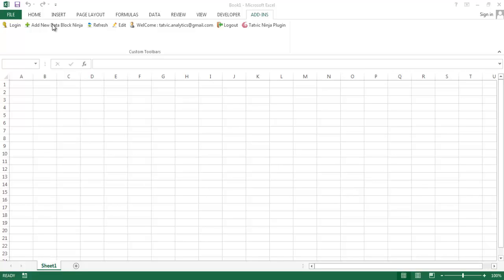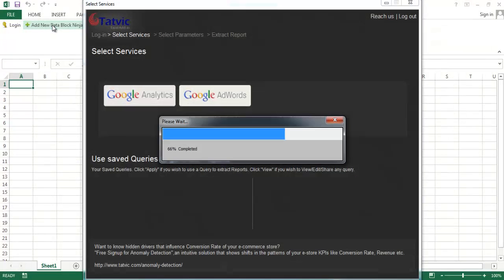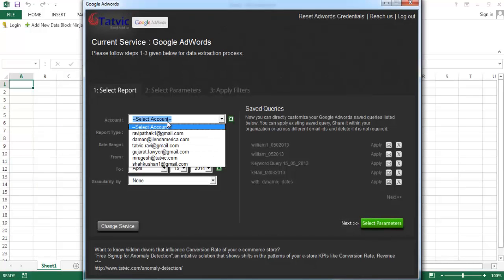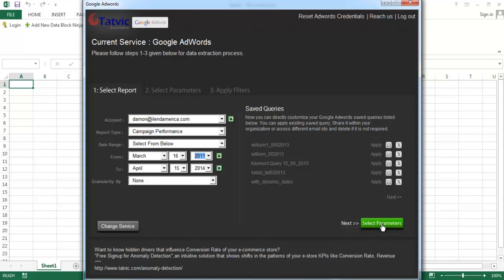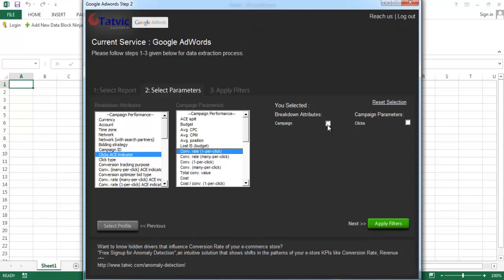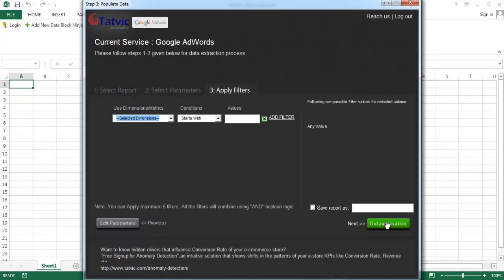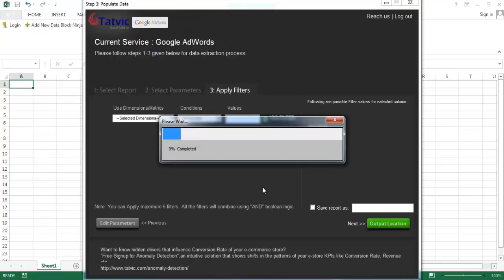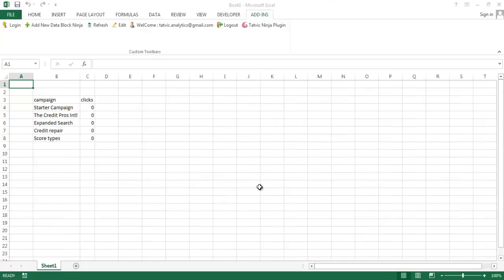How to extract Google AdWords data using the Tatvic Excel Plugin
This video shows how to extract Google AdWords data using Tatvic Excel Plugin. This is helpful in cases where dashboards/reports are to be prepared using both Google Analytics as well as Google Adwords Data